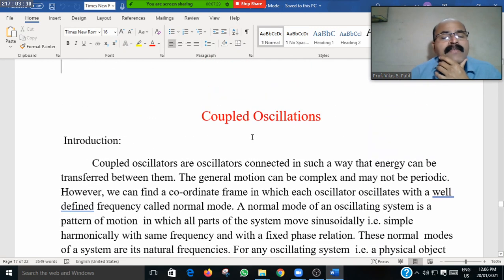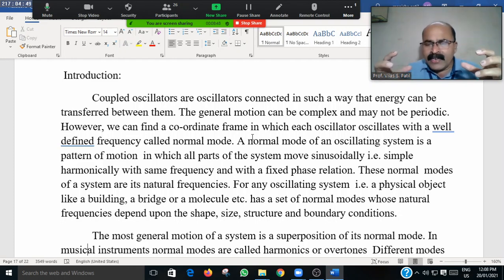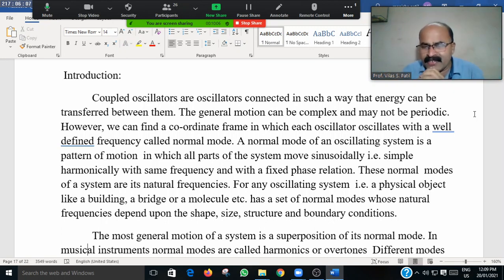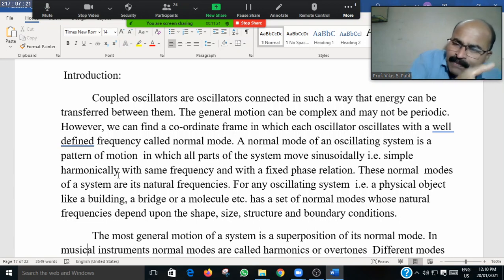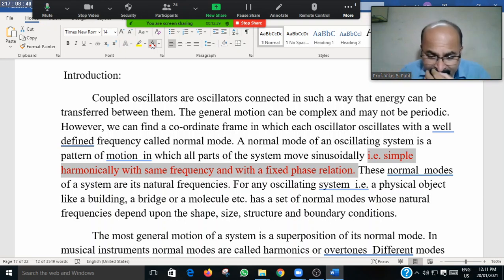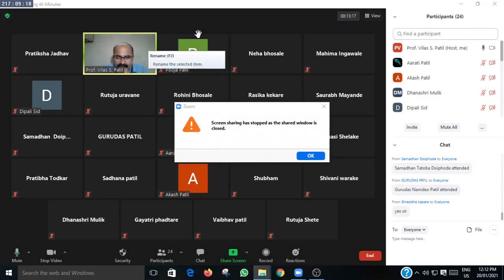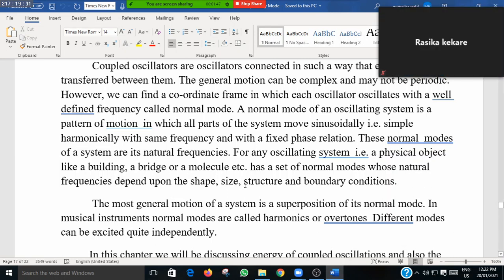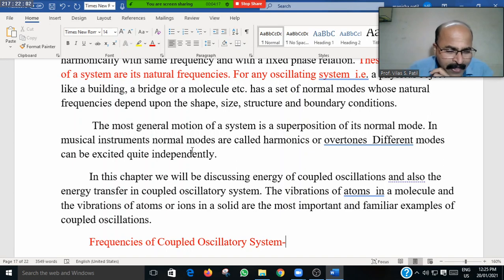Coupled Oscillations -Frequencies of coupled oscillatory system-I B.Sc.III Physics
Dr.Vilas Shamrao Patil/YCWM Warnanagar/Department of Physics/Coupled Oscillations -Frequencies of coupled oscillatory system-I B.Sc.III Physics